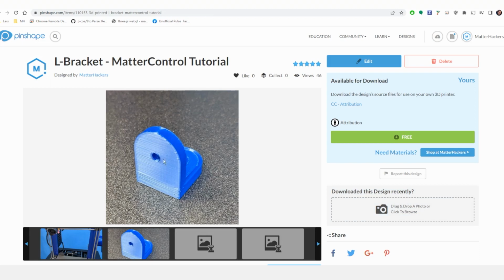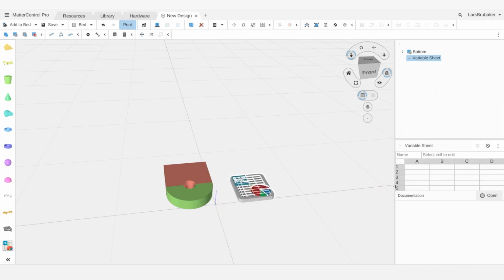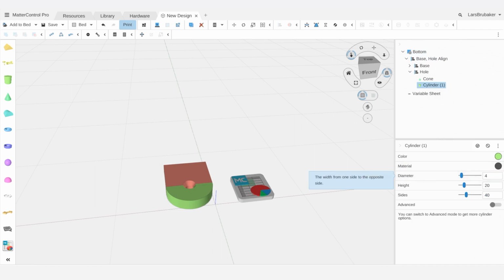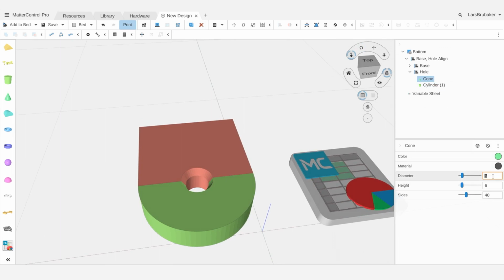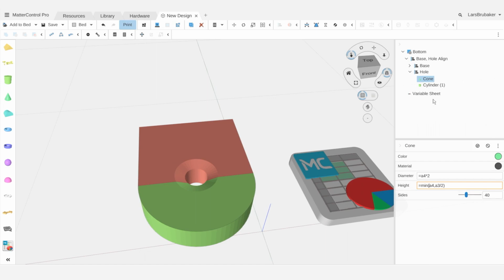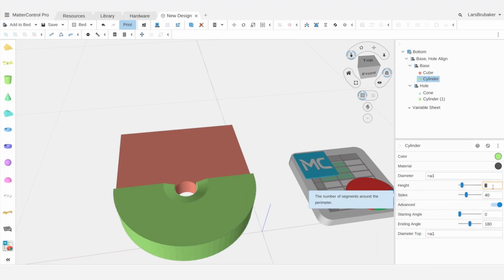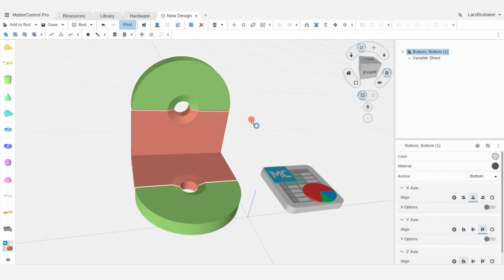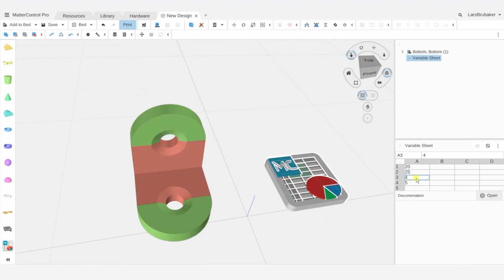Is This the Easiest Way To Customize 3D Printed Parts? We Think So | Two Minutes with MatterControl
In this episode, you'll see just how easy it is to completely customize 3D models by using MatterControl's parametric design features.

Check out this episode to see the basics on how to easily create 3D designs in MatterControl:

Want more amazing 3D printing information delivered straight to your flipping' inbox?